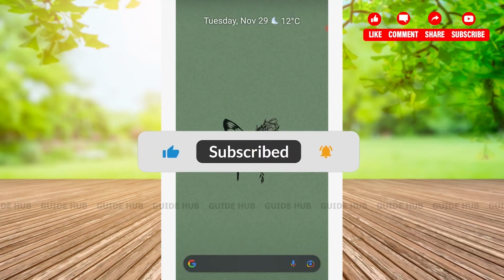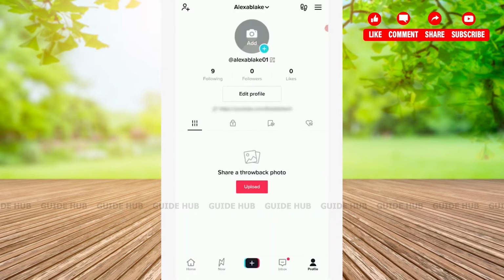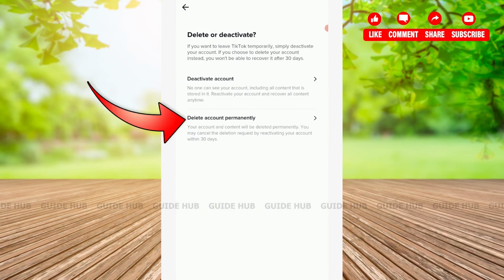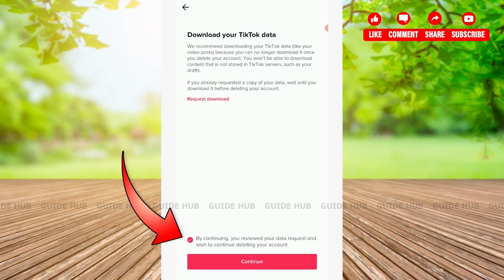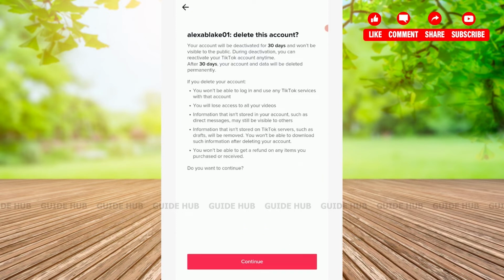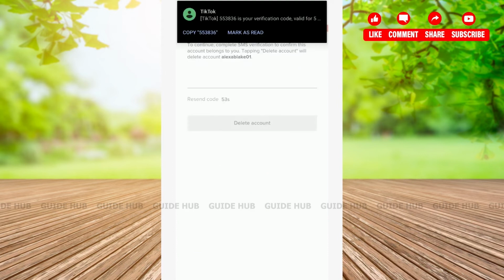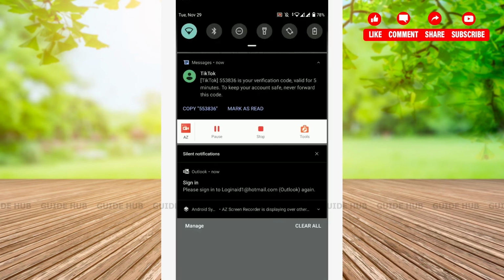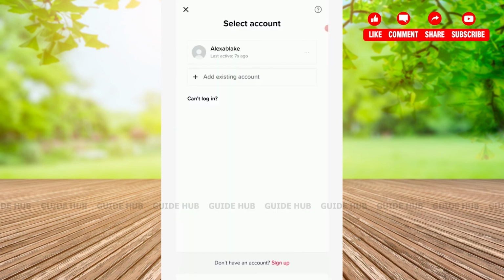How To Delete TikTok Account Permanently 2023 | Close TikTok Account | TikTok App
"How To Delete TikTok Account Permanently 2023 | Close TikTok Account | TikTok App" - A Tutorial Video by Guide Hub.

A tutorial video for the process to delete TikTok account permanently.